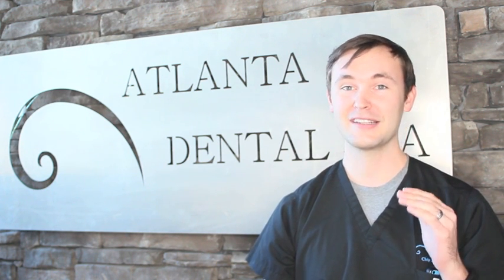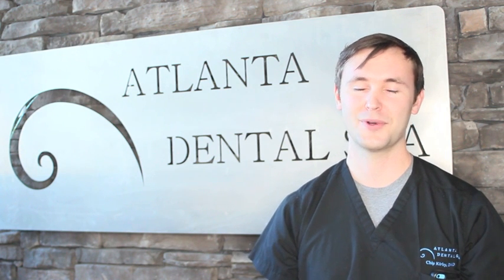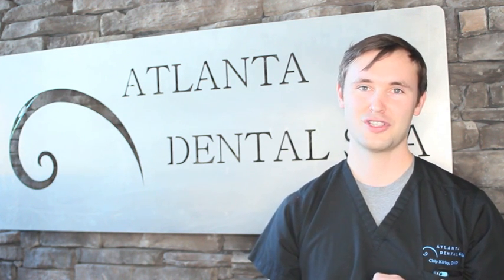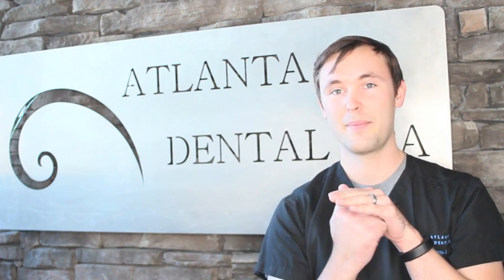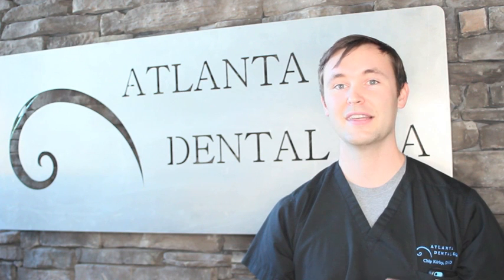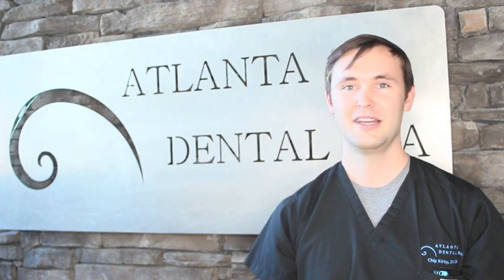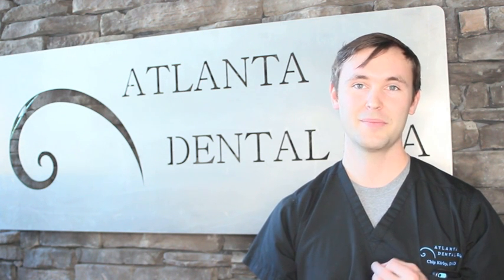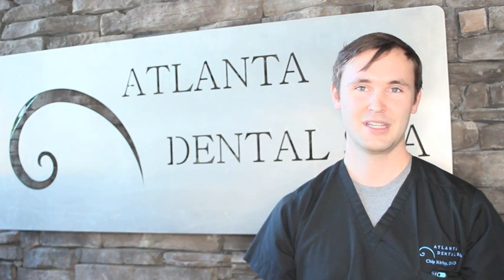White Fillings - Inlays & Onlays (Dr. Kirby)